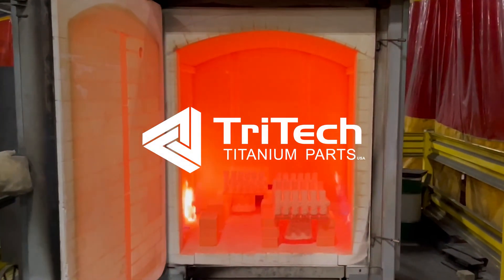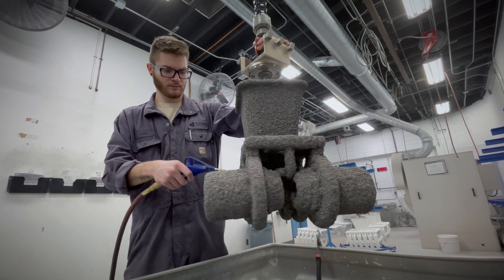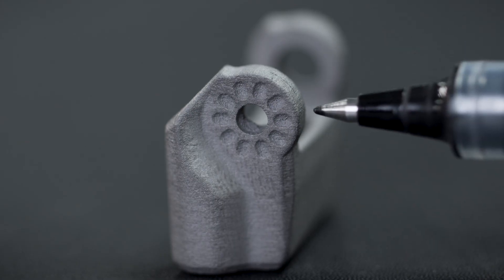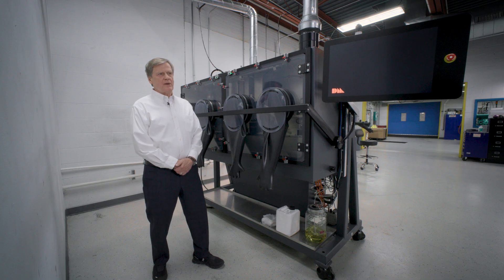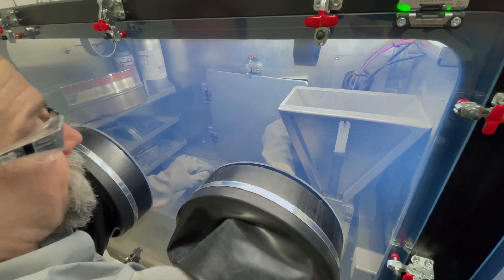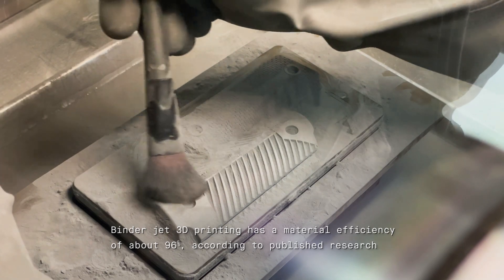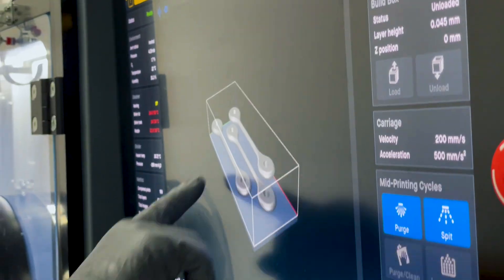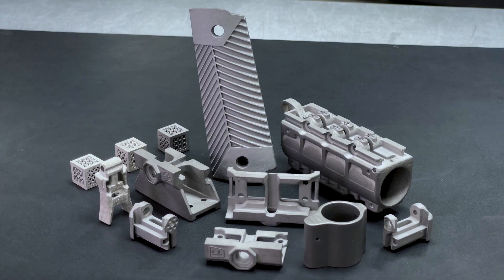TriTech Titanium Parts LLC discusses binder jetting Ti64 on Production System™ P-1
In collaboration with Detroit-based TriTech Titanium Parts LLC, Ti64 has been customer-qualified for binder jet 3D printing on the Production System.

Binder jetting of Ti64 simplifies production of complex titanium parts, which can be challenging and expensive to fabricate using traditional manufacturing methods. Production System P-1 customers interested in working with titanium should consult their Desktop Metal sales representative on hardware and binder requirements.